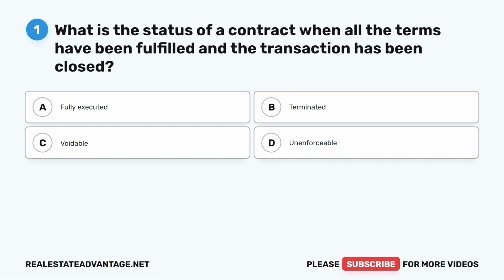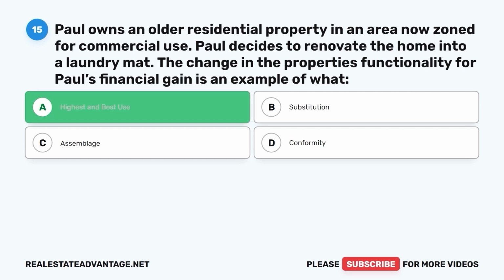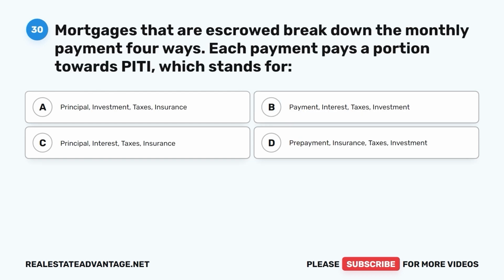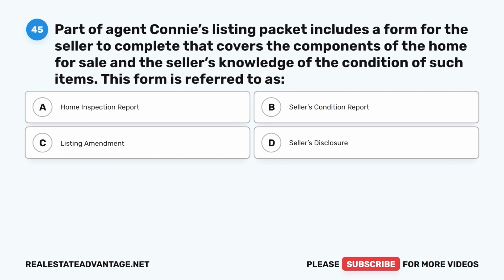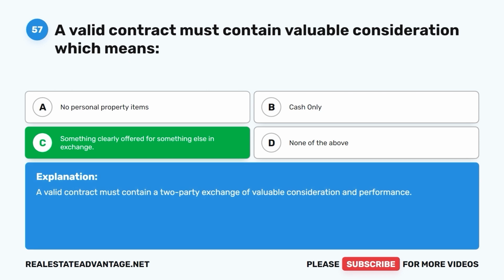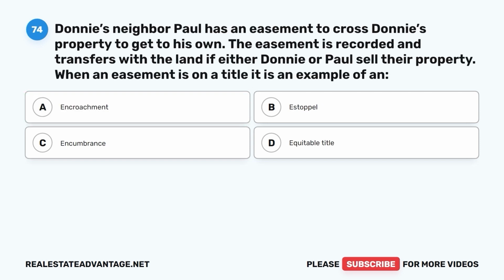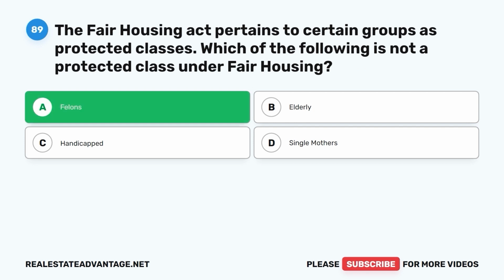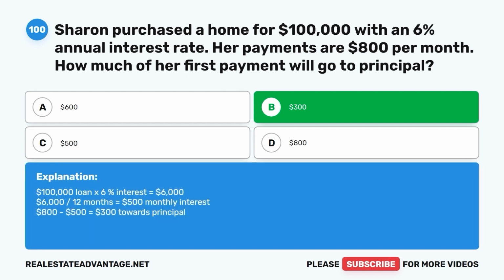North Carolina Real Estate Exam 2023 (100 Questions with Explained Answers)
This North Carolina Real Estate Exam 2023 will cover many of the following topics such as:
Legal Descriptions
Real Estate Contracts
Residential Mortgages
Brokers exam contents:
Contracts
Financing
Closing Transactions
Federal Income Tax Laws
Investment
Zoning and Planning
Environmental Issues
Property Management